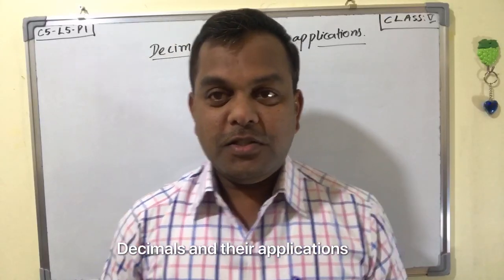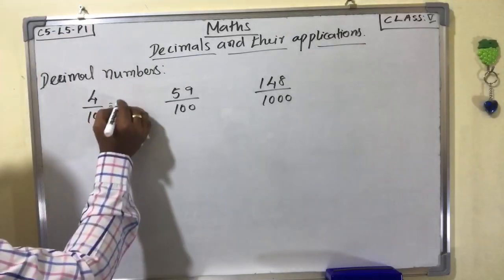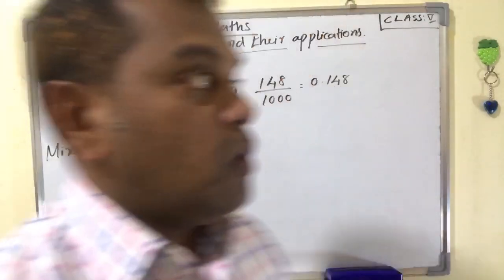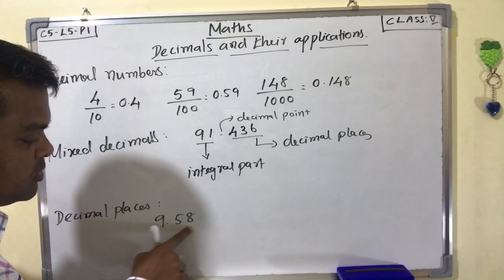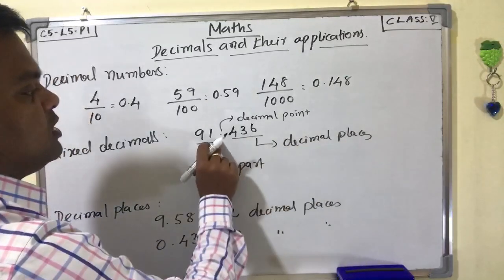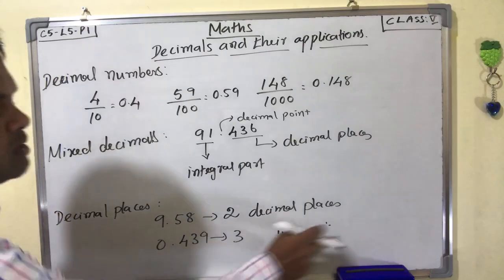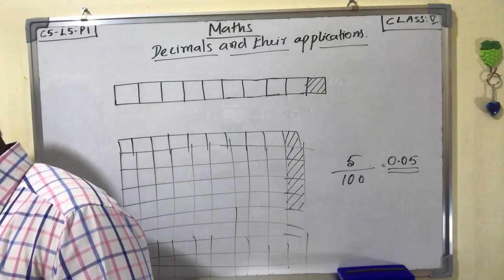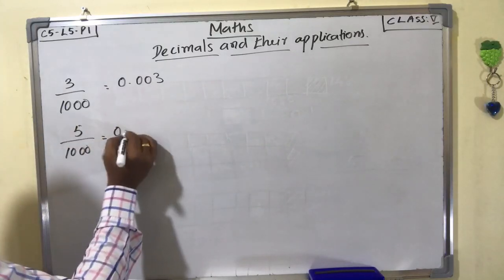Class 5 Math Decimals and their applications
This video you will able to learn Decimals introduction